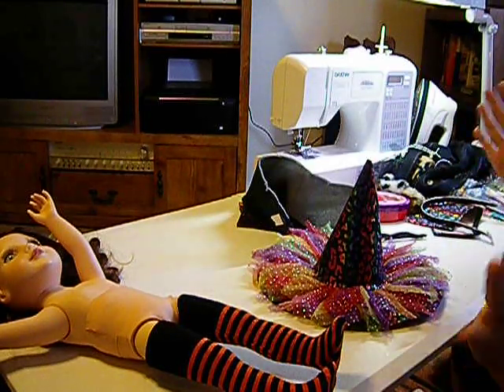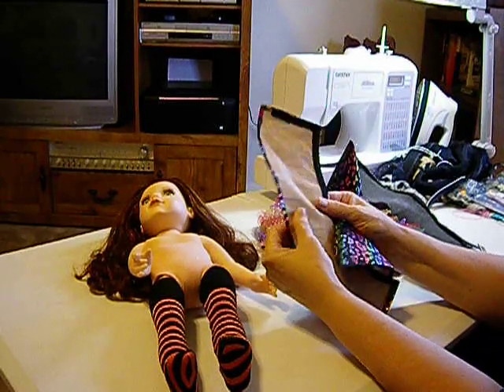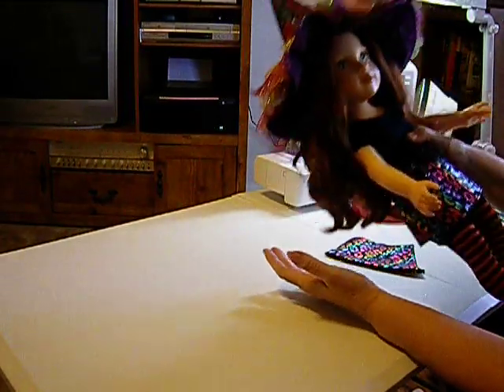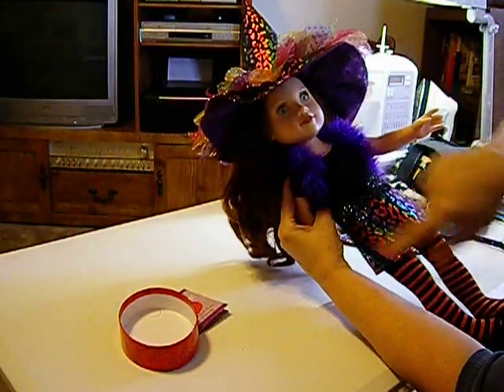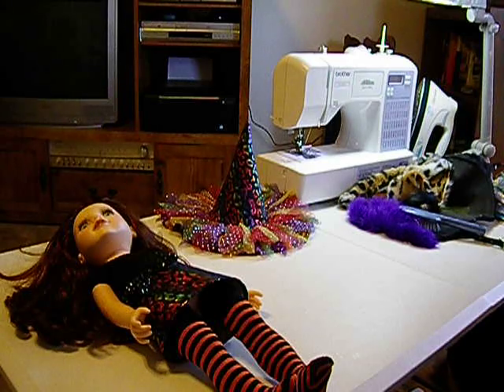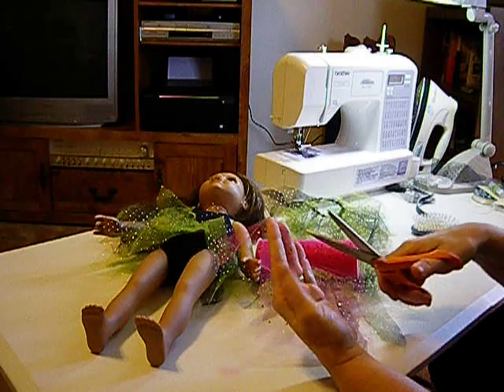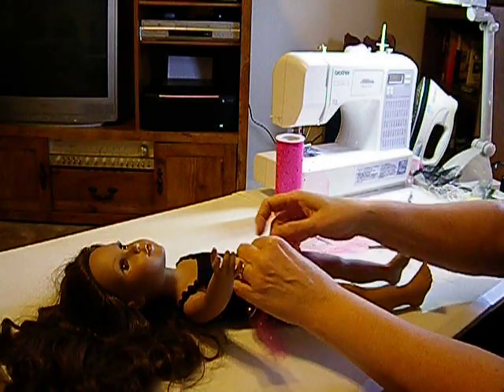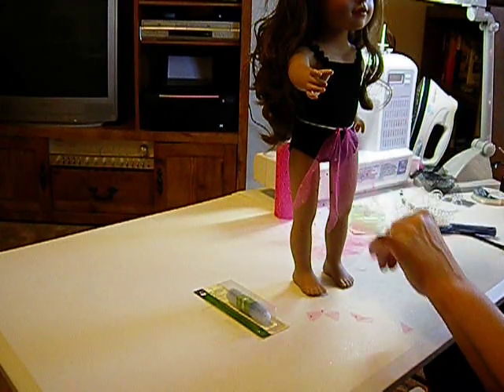How to Make Halloween Costumes for Dolls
Make a witches hat from a toddler sized thrift store purchase for $.50. How to make a simple doll tutu with or without a sewing machine. Add a boa or a fake fur stole to your doll's wardrobe.